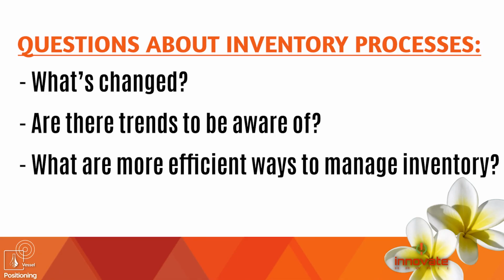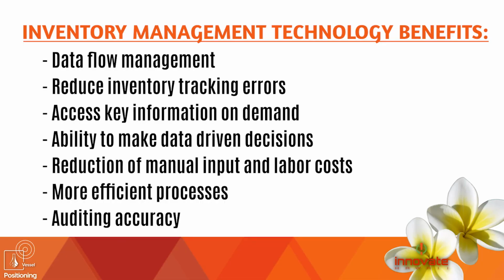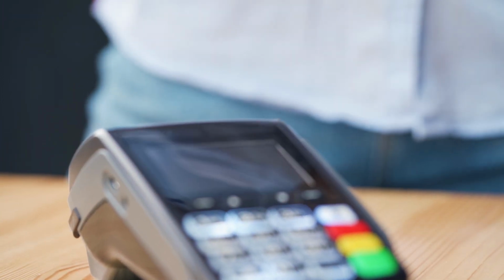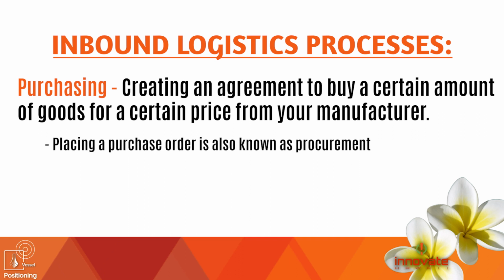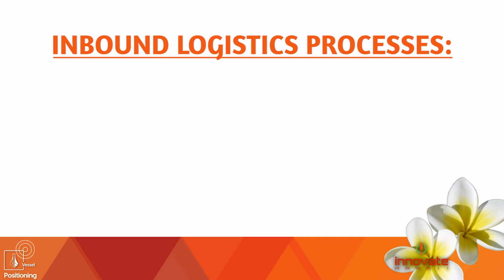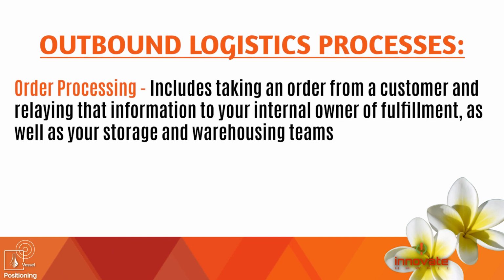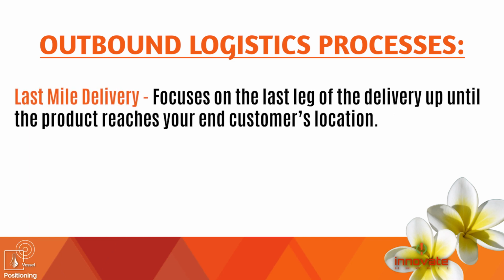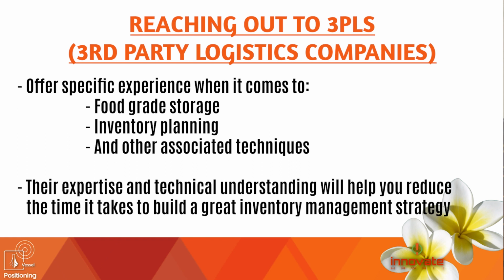Inventory Processes and Technology (Part 1 of 2) - Inventory Control and Demand Planning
In this video we will be going over key items that you need to understand for inventory control and demand planning.

Inventory technology has significant benefits for manufacturing companies, but
requires a deep understanding of your internal inventory processes. It is important to
understand and record your inventory processes prior to implementing technology
because technology is most effective when it is integrated with established, efficient
processes.